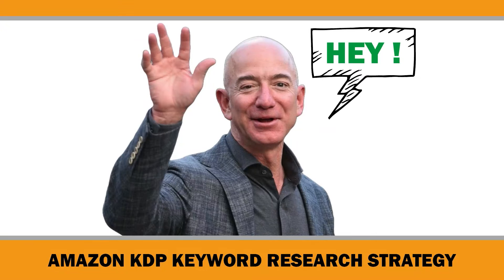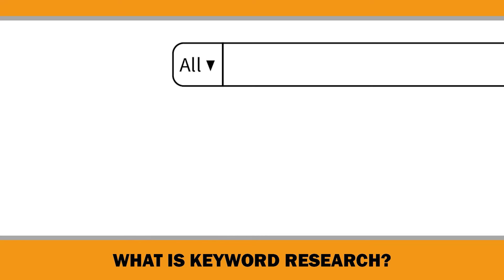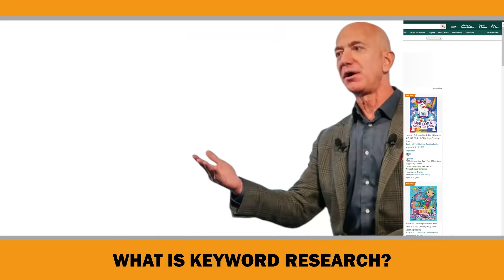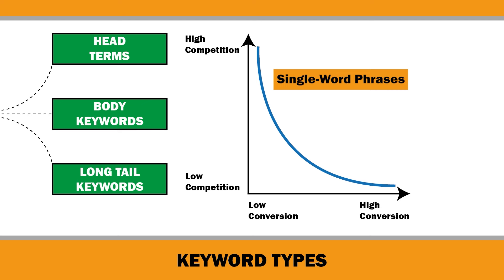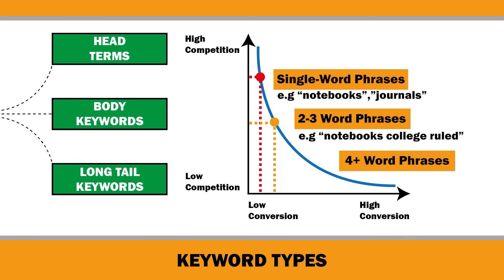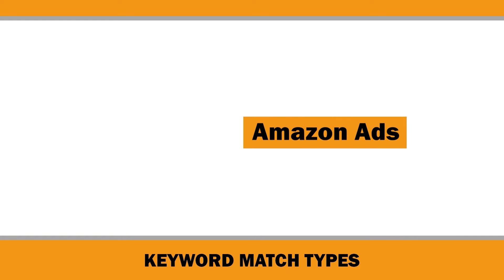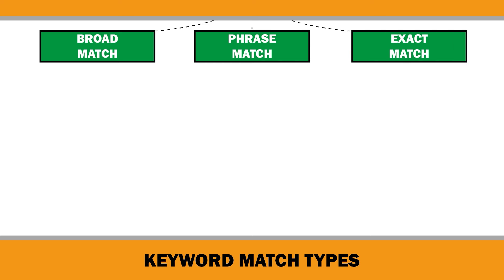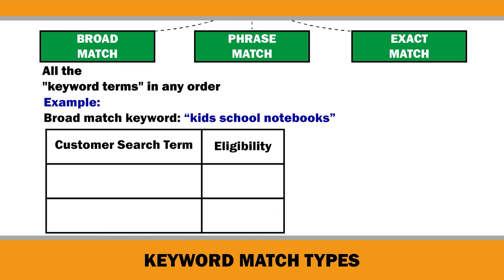Amazon KDP Keywords Strategy 2025 FREE Research ! NO PAID Tools ! [ Keyword Match Types ]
Hey everyone! I want to kick off a new Amazon KDP Tutorial Series. In this video series, we’ll explore Keyword Research Strategies for Amazon Kindle Direct Publishing. Whether you’re a pro or a beginner for Amazon KDP, these updated keyword research strategies will help you make more money in 2024. And here’s the best part: Unlike other tutorials, we won’t rely on any paid tools or Chrome extensions. Everything we explore will be FREE and beginner-friendly.

Chapters:
0:00 Introduction
0:32 What is Amazon KDP Keyword Research?
1:18 Keyword Types for E-Commerce
2:43 Keyword Match Types for Amazon Ads & E-Commerce
5:09 Amazon KDP Keyword Research Strategy